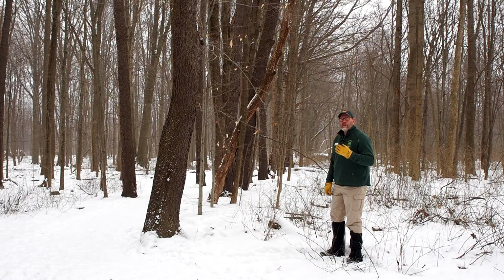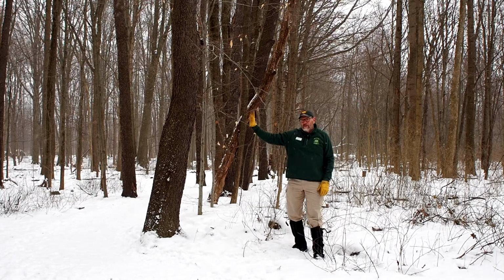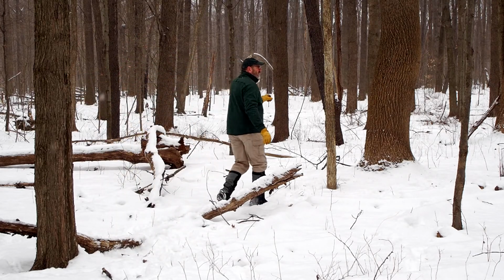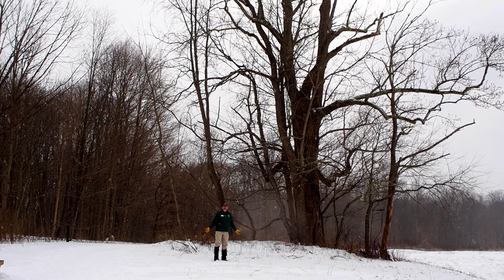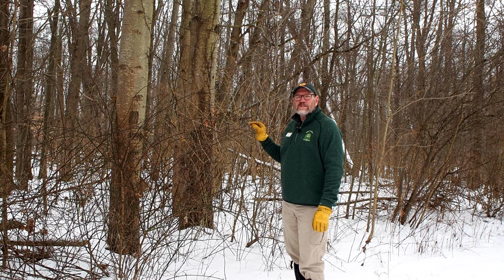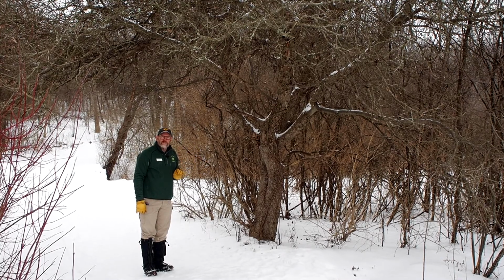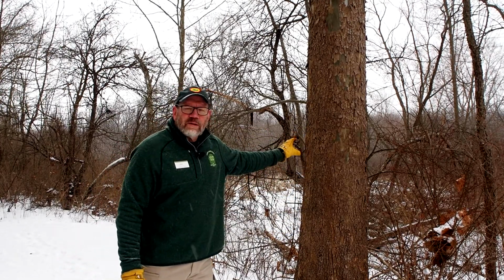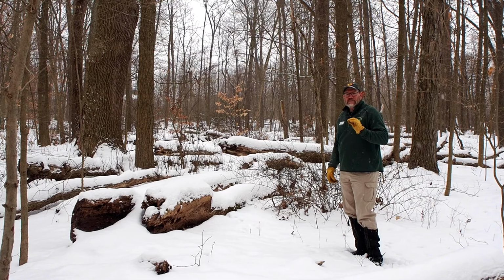Reading the Forested Landscape with SMP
In this video created to accompany a Summit Metro Parks program, Naturalist Joe teaches tips and tricks to read a forested landscape.